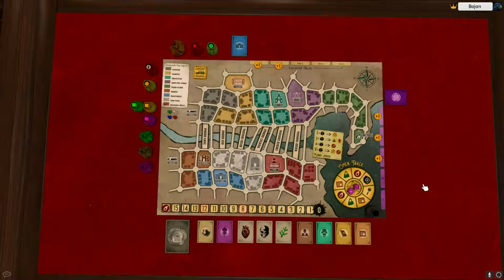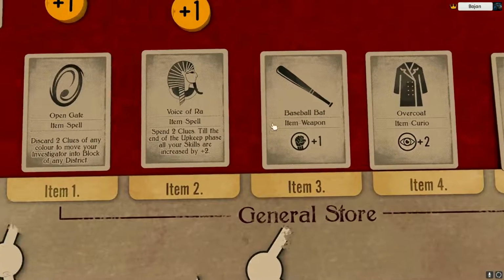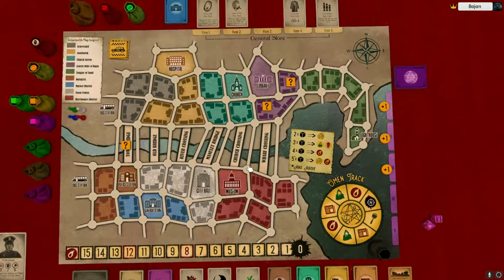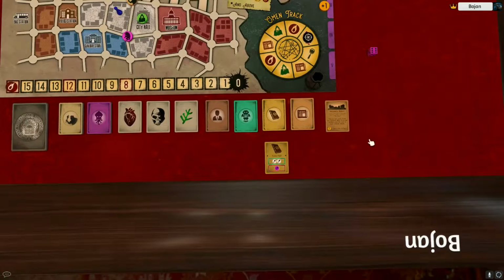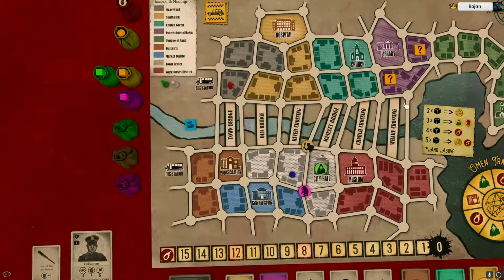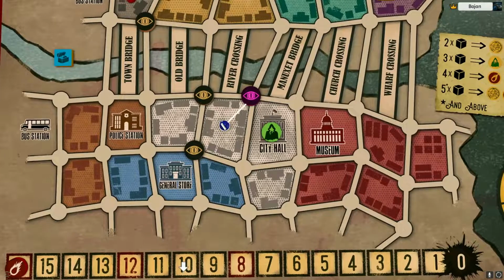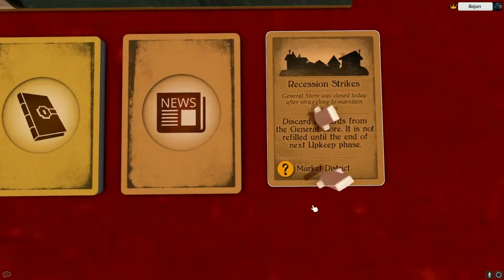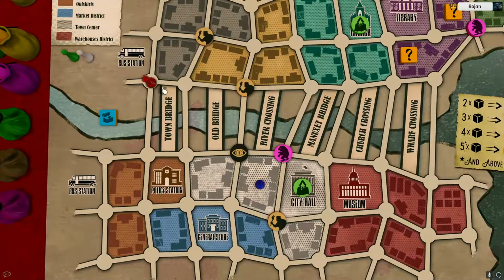Escape from Innsmouth - some rules explanations